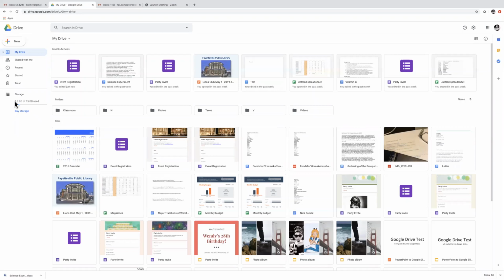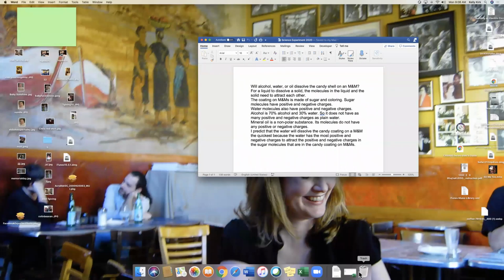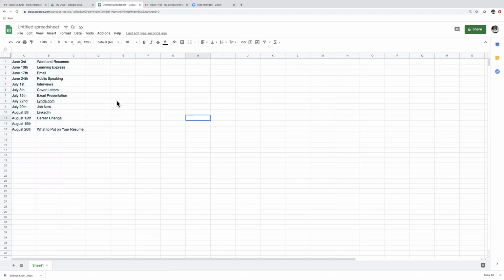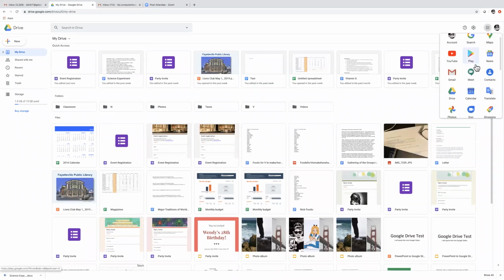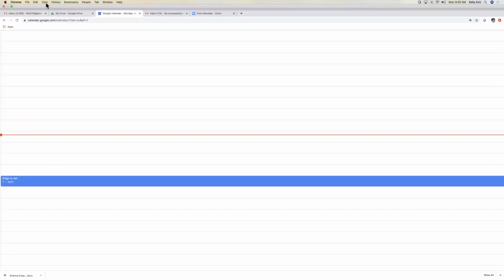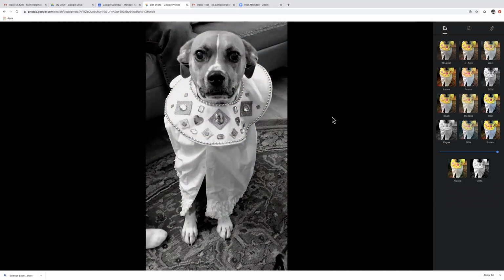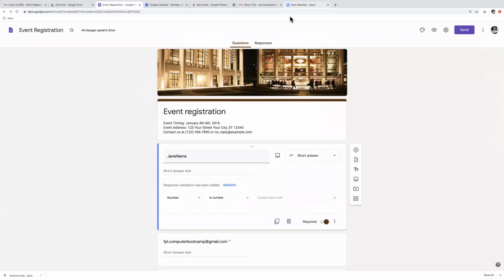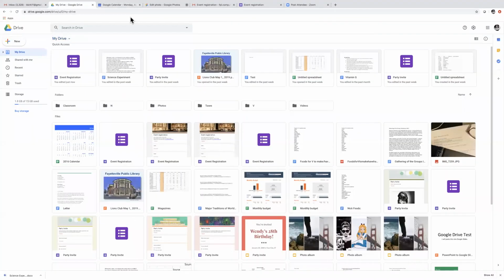Google Apps II Google Docs, Photos, Calendar, & More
Ever notice that square of dots that appears in the corner of your screen when you Google search?  Those are all applications designed to help with everyday tasks. Google Apps II will cover Google Docs, Photos, Calendar, Forms, Sheets, and Slides as well as how Google Drive works as a place to save these and other documents.